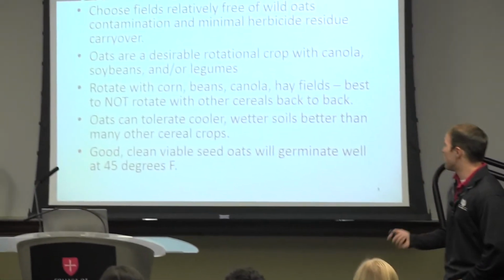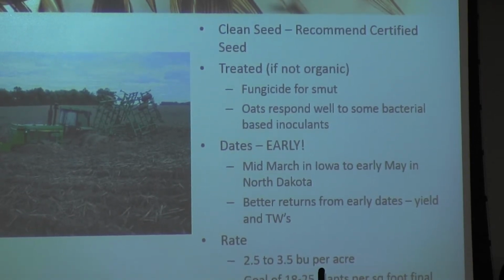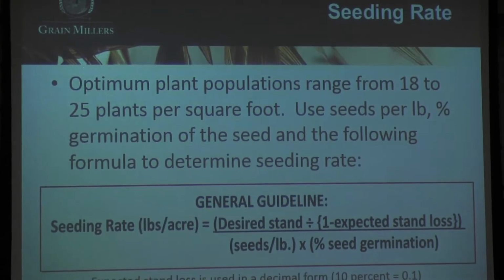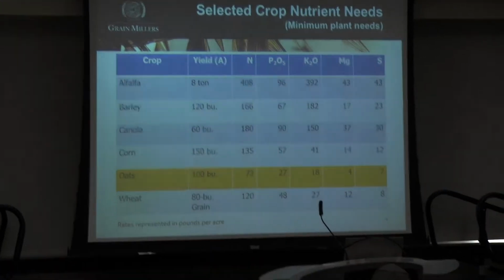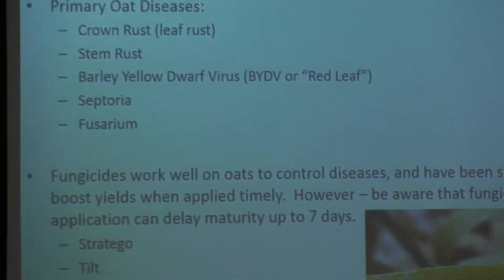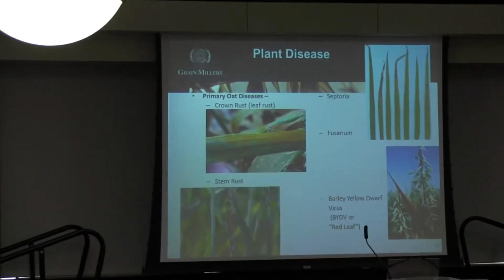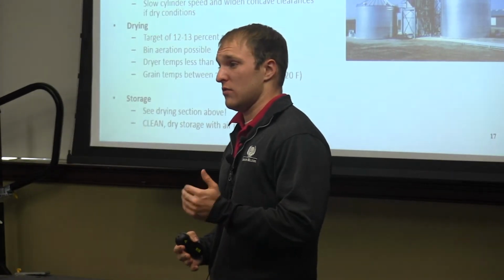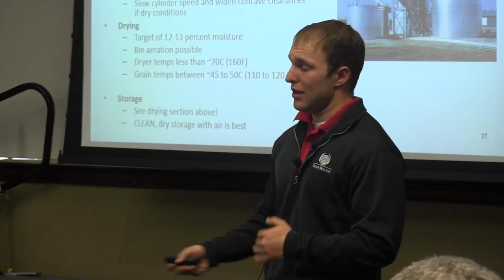2016 SFA WOC Talks: Eric DeBlieck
Eric DeBlieck of Grain Millers delivers his WOC Talk, "Successful Oat Production in the Upper Midwest," on Feb. 13, 2016, at the SFA Annual Conference in St. Joseph, Minn.